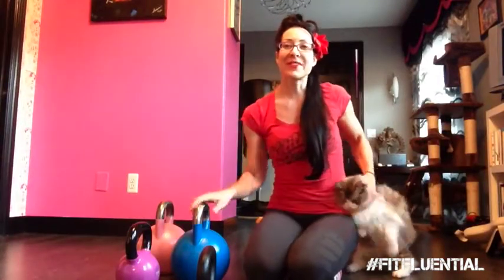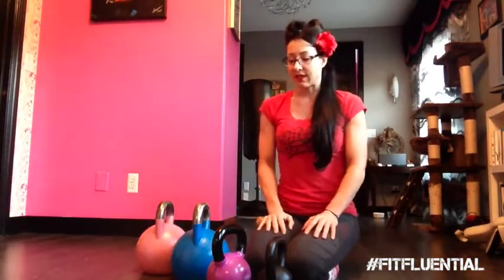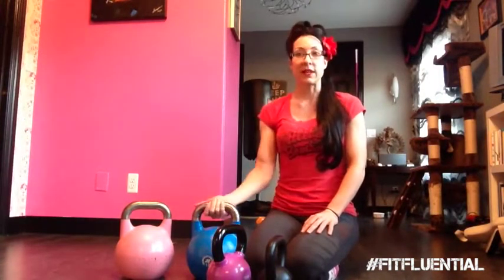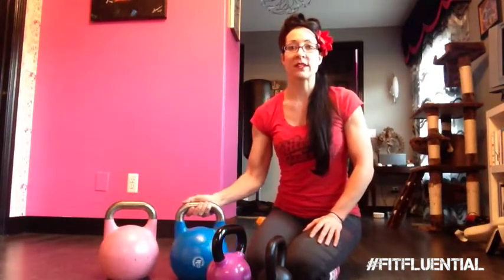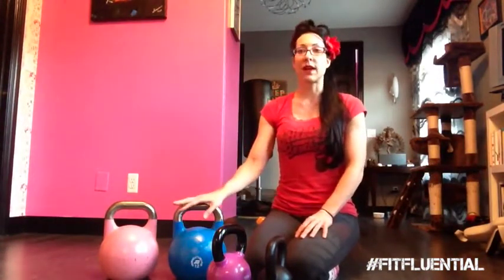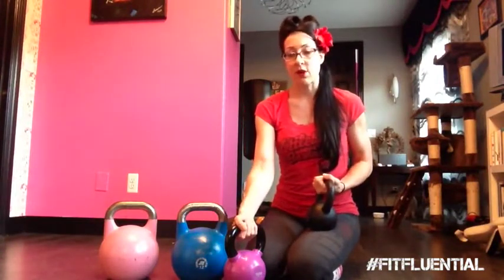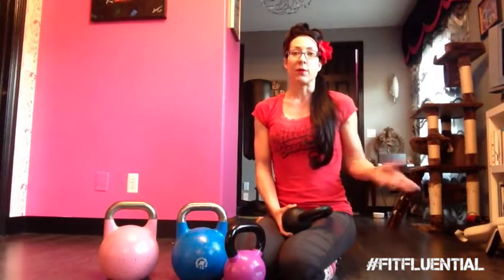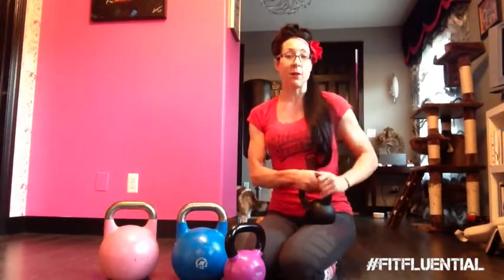Kettlebell Size & Styles